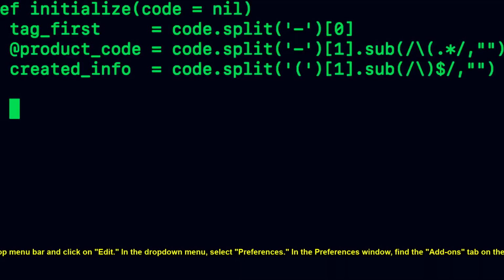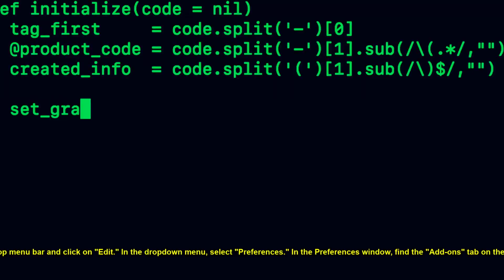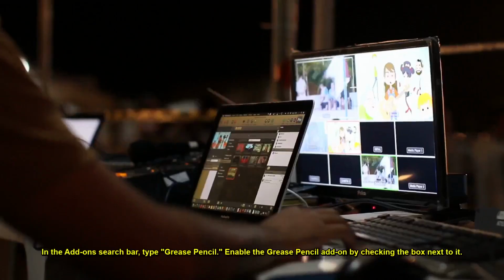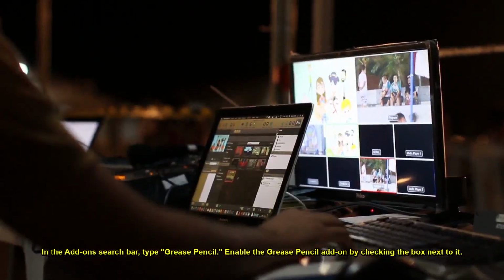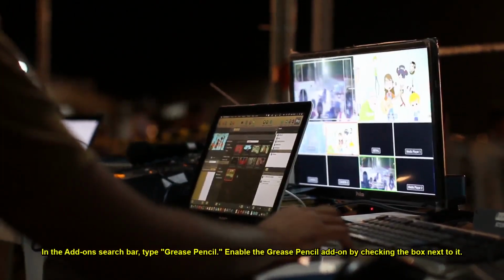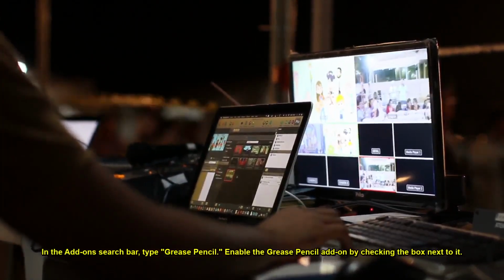How to enable Blender video sequence editor for motion graphics exports - Beginner Guide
Unlock the full potential of Blender's Video Sequence Editor with our comprehensive beginner's guide! In this video, we’ll walk you through the steps to enable the Video Sequence Editor for motion graphics exports, ensuring you can create stunning animations and visual effects with ease. Whether you’re new to Blender or looking to enhance your skills, this tutorial is perfect for you.